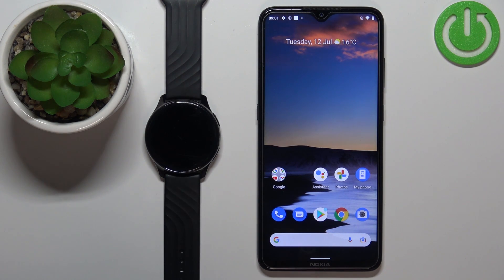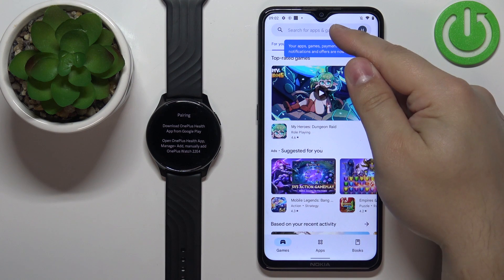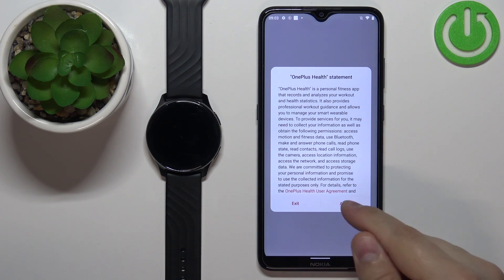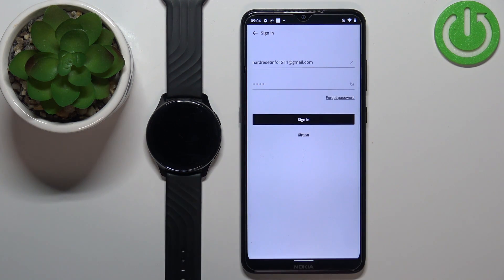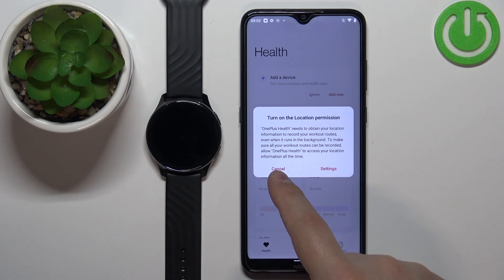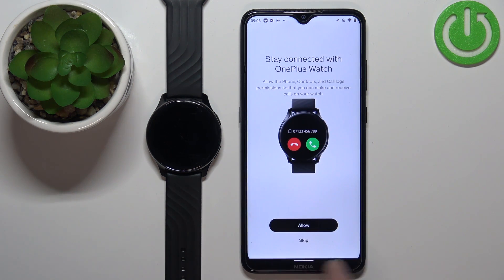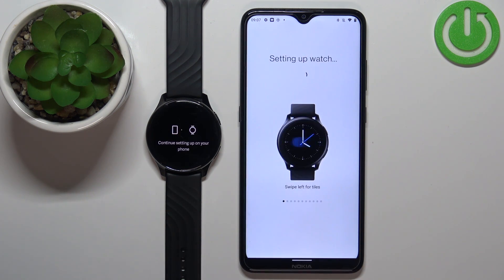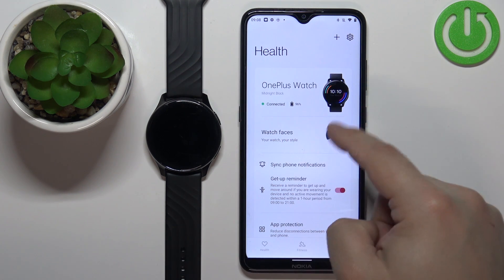How to Pair OnePlus Watch with Android Phone?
To connect OnePlus Smartwatch and Android Smartphone you have to download OP App from Google Play Store or App Gallery and next follow steps from this video tutorial.

How to Connect OnePlus Watch with Android Phone? How to Use OnePlus Watch with Android Phone? How to Plug OnePlus Watch with Android Phone? How to Set OnePlus Watch with Android Phone?